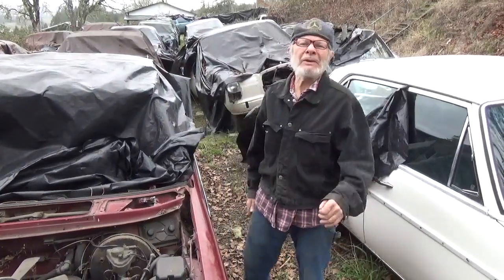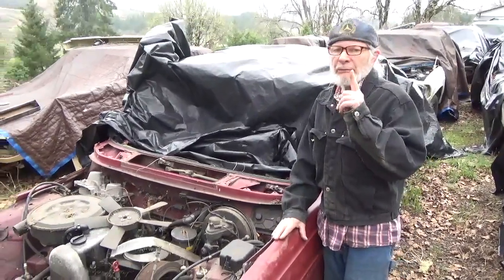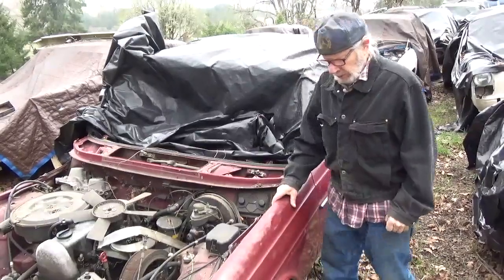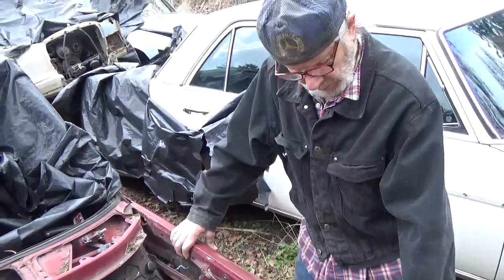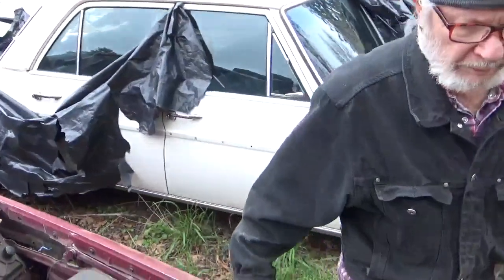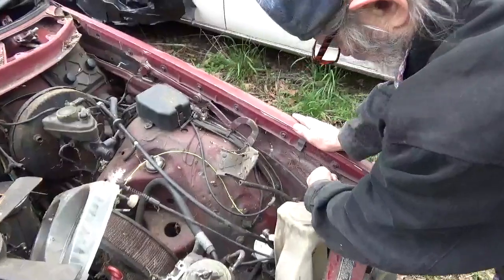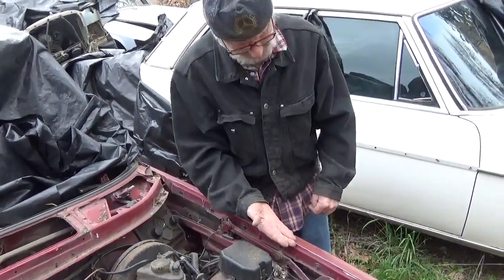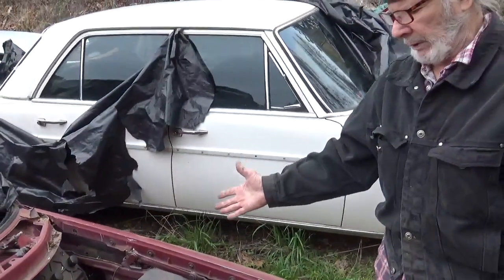Tips for replacing a front fender on your Mercedes-Benz W123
On how to remove a damaged fender, and then how to remove a good fender from a donor car.